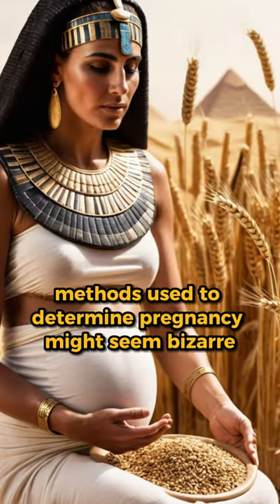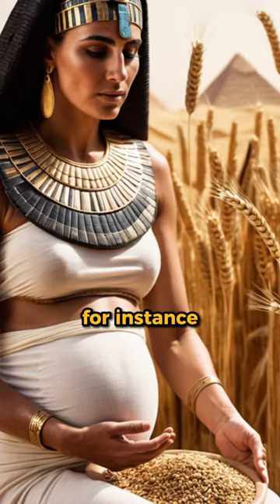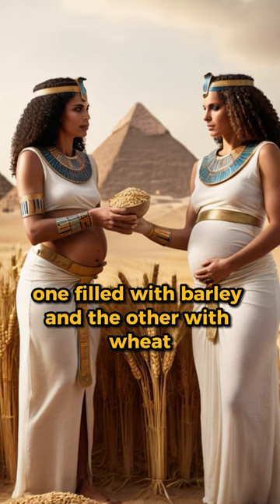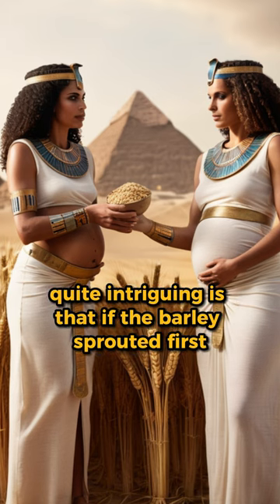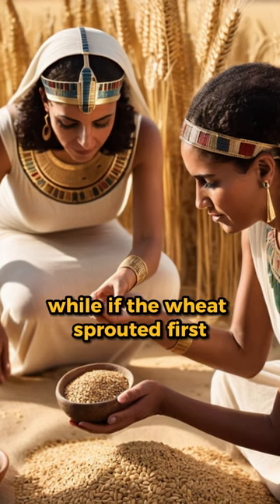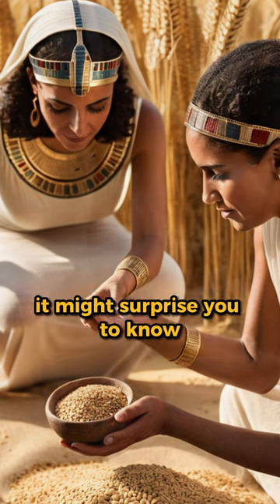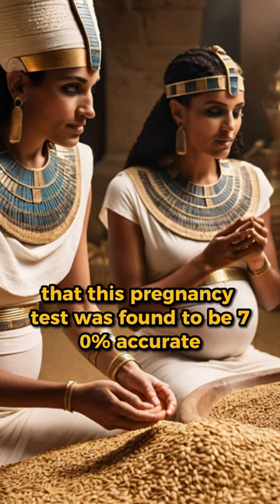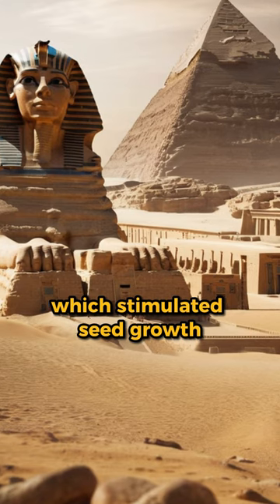Unveiling Ancient Mysteries: A Captivating Journey into Historical Pregnancy Tests